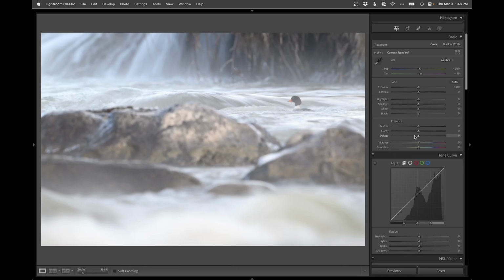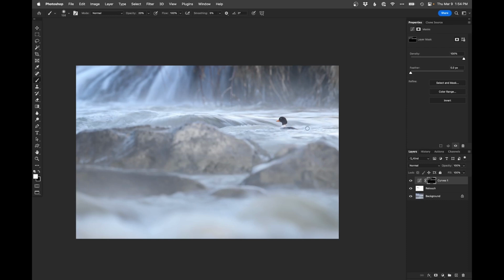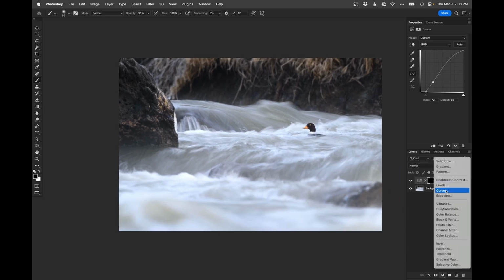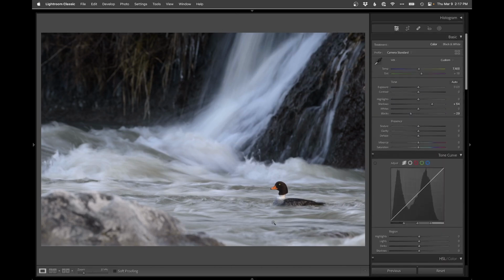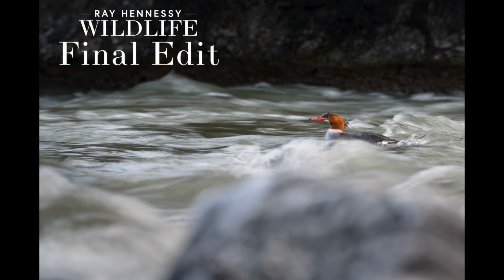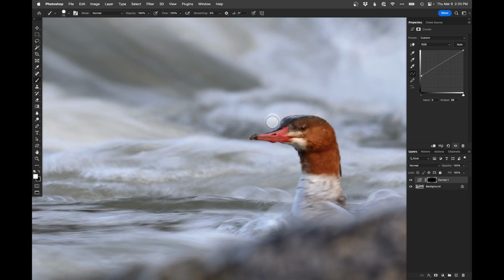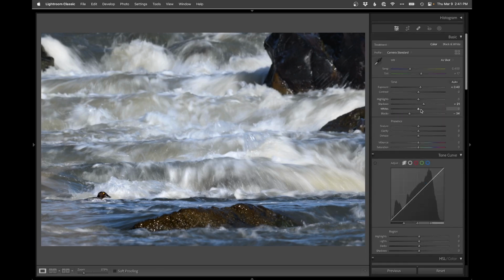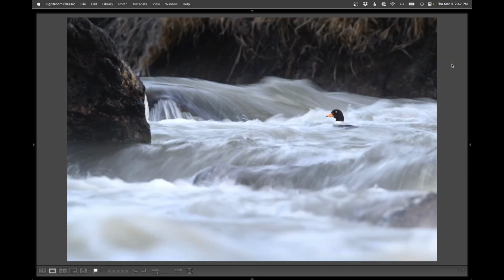Waterfowl in Waterfalls Photo Edits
Join me as I edit photos from an outing photographing waterfowl in a fast moving river with small waterfalls using a very slow shutter speed to show motion in the water in Oregon.

Chapters:
0:00 - Photo 1
8:53 - Photo 2
14:56 - Photo 3
20:26 - Photo 4
24:00 - Photo 5
27:58 - Photo 6
33:52 - Photo 7
37:43 - Photo 8